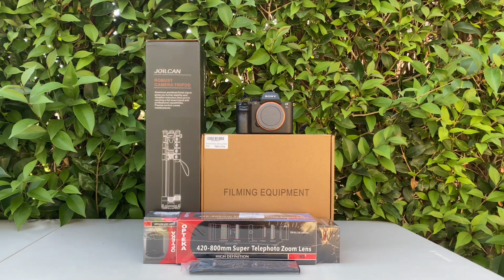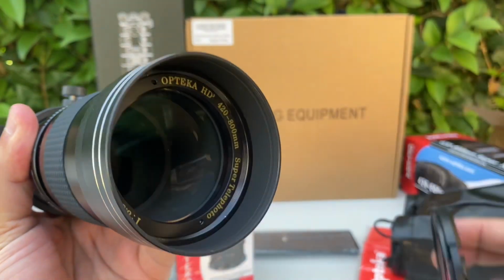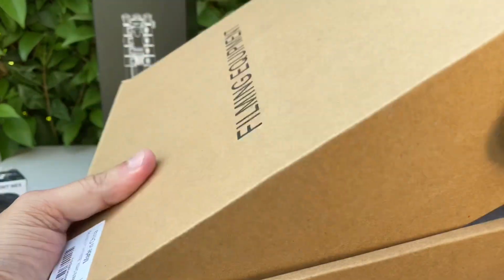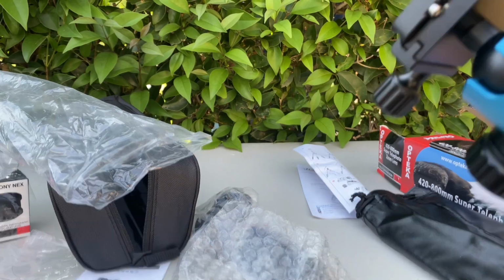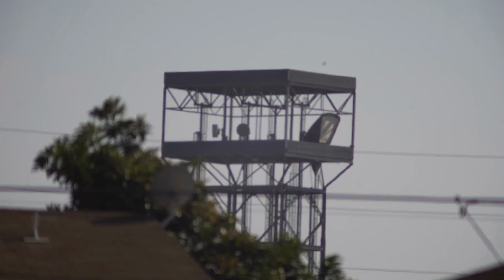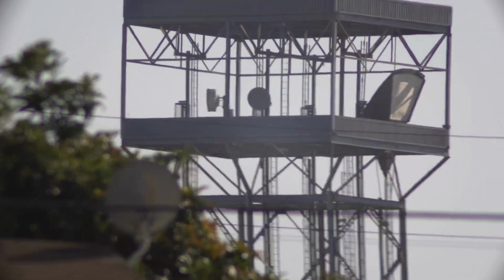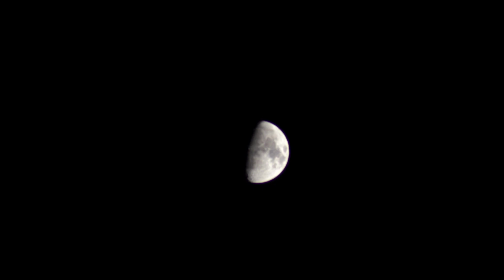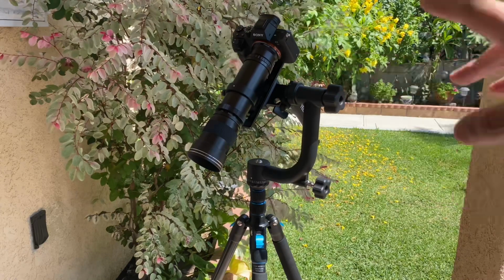Sony a7s2 Setup under $1000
A camera setup for night use with a $1000 budget:

Sony a7s2 - $691 eBay
420-800mm Telephoto Lens - $100 Amazon
Yelangu / Simawan Gimbal - $67 Amazon
Joilcan Tripod - $77 Amazon
QR Plate 200mm - $12 eBay

Look up to the skies and see the Truth they don’t want U to know. GOD Bless.

“When they had heard the king, they departed; and, lo, the star, which they saw in the east, went before them, till it came and stood over where the young child was.”
‭‭Matthew‬ ‭2‬:‭9‬ ‭KJV‬‬

“Then spake Jesus again unto them, saying, I am the light of the world: he that followeth me shall not walk in darkness, but shall have the light of life.”

“Then Jesus said unto them, Yet a little while is the light with you. Walk while ye have the light, lest darkness come upon you: for he that walketh in darkness knoweth not whither he goeth. While ye have light, believe in the light, that ye may be the children of light. These things spake Jesus, and departed, and did hide himself from them.”
‭‭John‬ ‭12‬:‭35‬-‭36‬ ‭KJV‬‬

“Jesus said unto him, Thou shalt love the Lord thy God with all thy heart, and with all thy soul, and with all thy mind. This is the first and great commandment. And the second is like unto it, Thou shalt love thy neighbour as thyself. On these two commandments hang all the law and the prophets.”
‭‭Matthew‬ ‭22‬:‭37‬-‭40‬ ‭KJV‬‬

“Jesus saith unto him, I am the way, the truth, and the life: no man cometh unto the Father, but by me.”